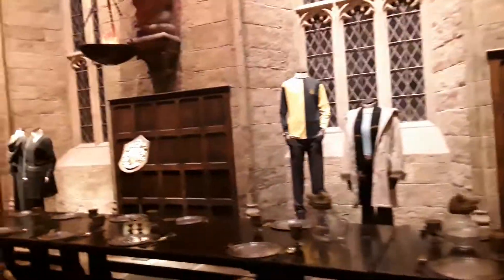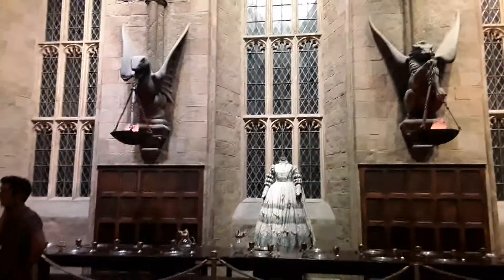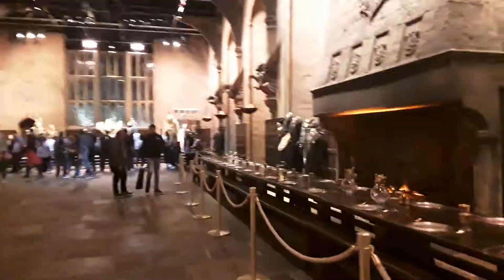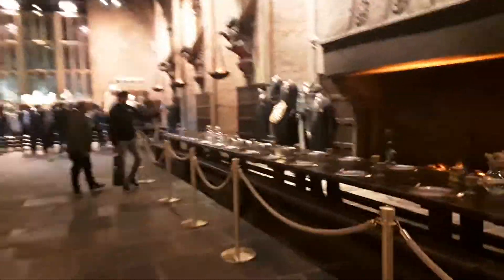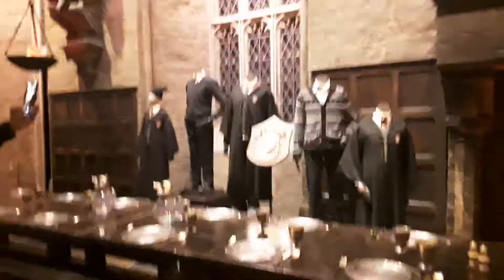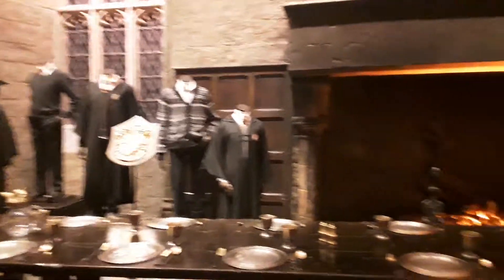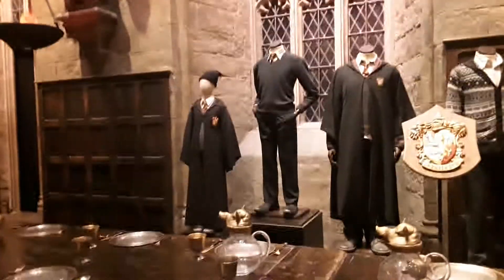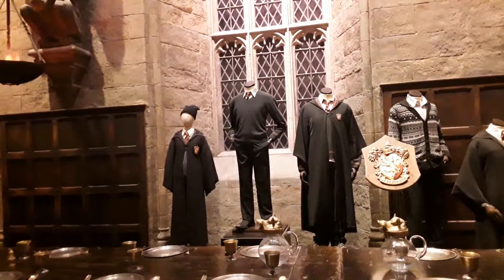Harry Potter Studio Tour, London (21)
Well indeed subscribers:  yours truly wants to do his very best to make the wonderful Liza as happy as possible.  So, I splashed out on the deluxe tour at the Harry Potter studios in north west London.  It cost me about 5 times the normal ticket price, and I guess we got about three times the benefits.  But, what to do?   If you're really into this Harry Potter stuff, and you're happy to splash out here and there, and you want to make the love of your life very happy, then go for it.  Here, we're back in the Great Hall, and as we had deluxe tickets, we could stay as long as we wanted and we didn't have to leave when everyone else did.  Taken on Thursday 12 September, 2019.

Please don't forget to check out my and Liza's other YouTube channel at "tripsandfeasts"